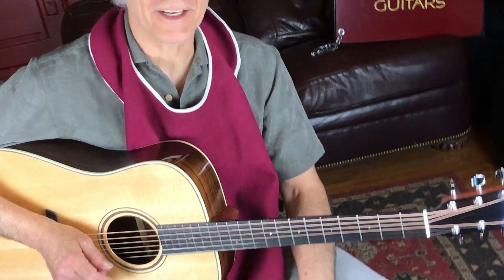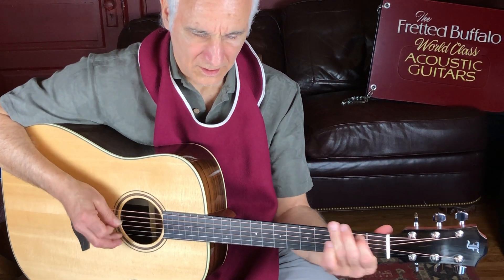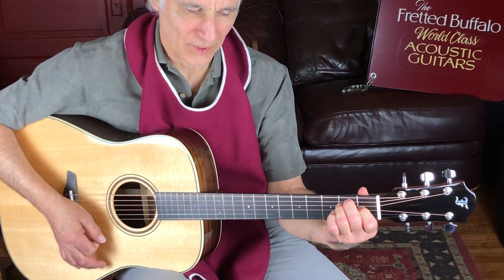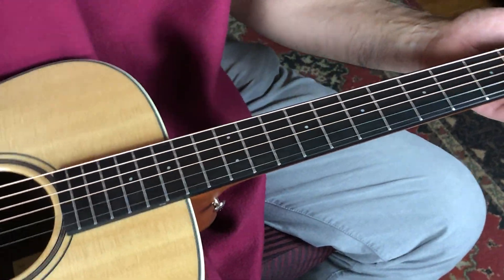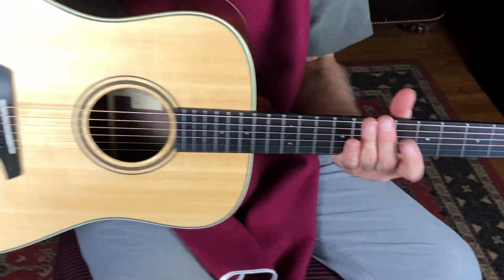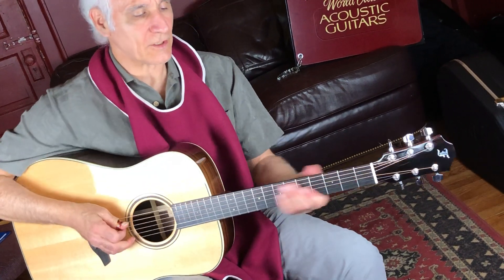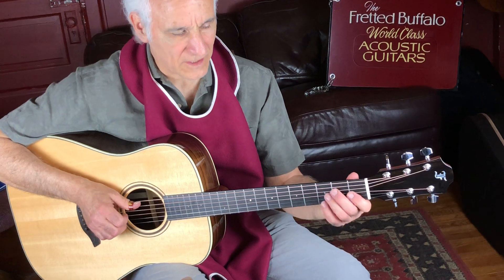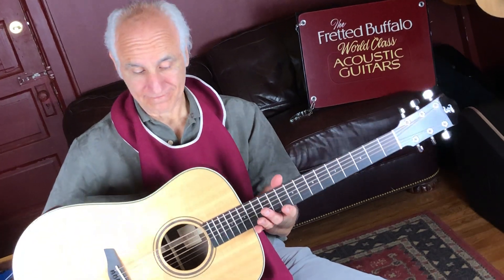Furch Green Series Dreadnaught D-SR Sitka Spruce / Indian Rosewood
Our thanks to Doug Yeomans for the demonstration video!